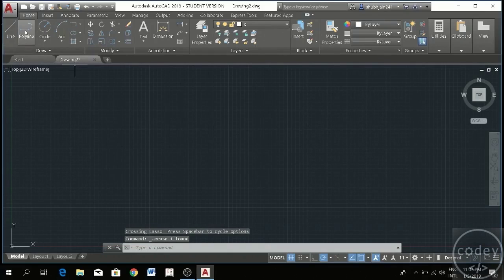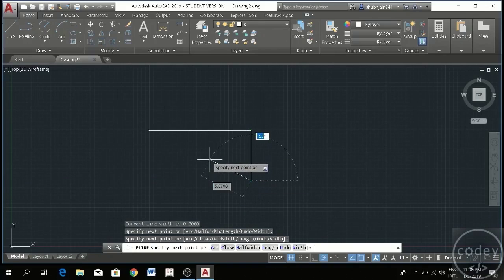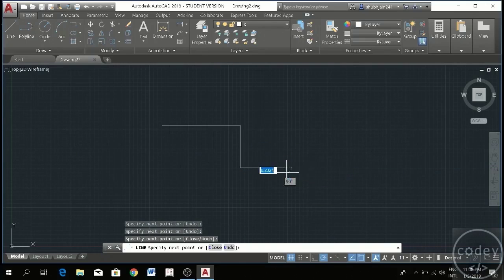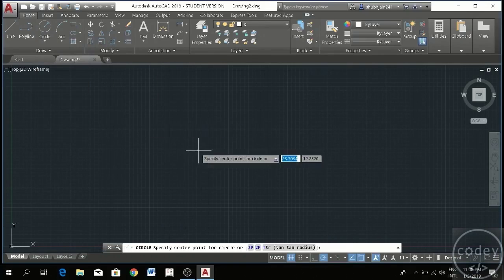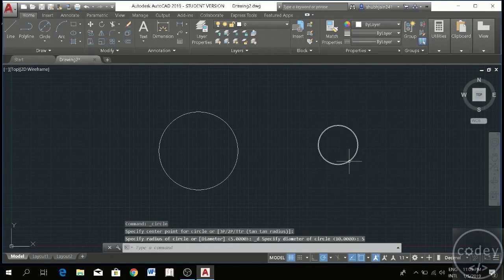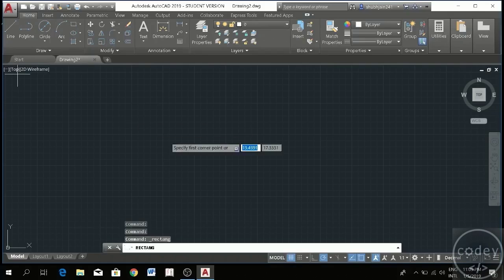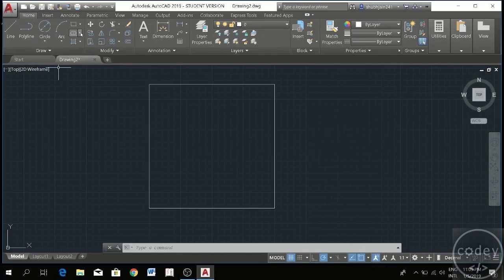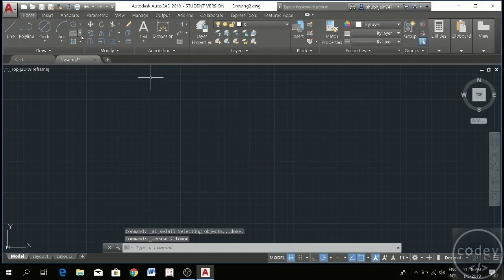1. AUTOCAD BASIC TOOLS